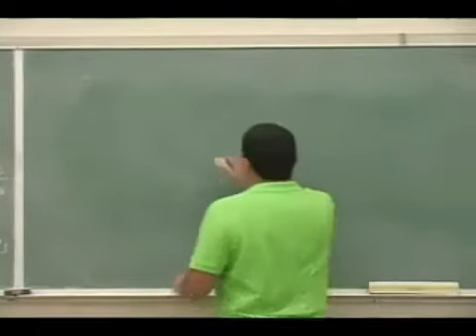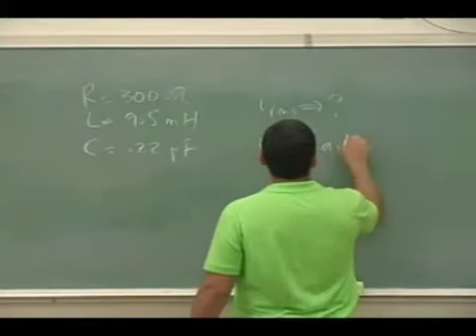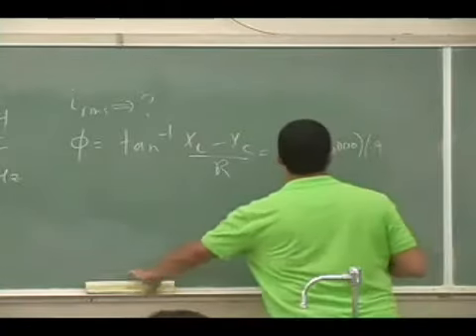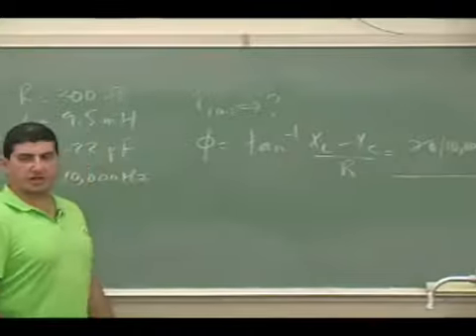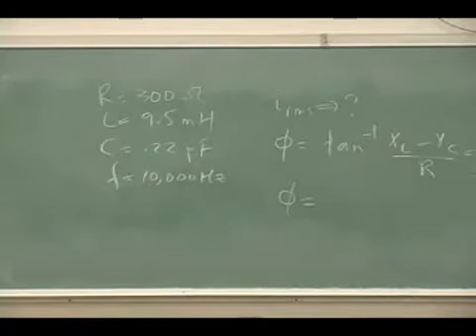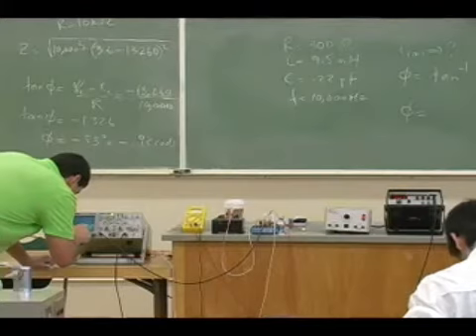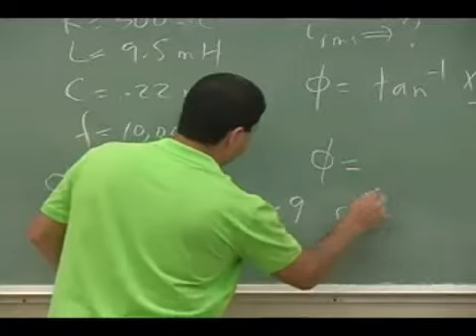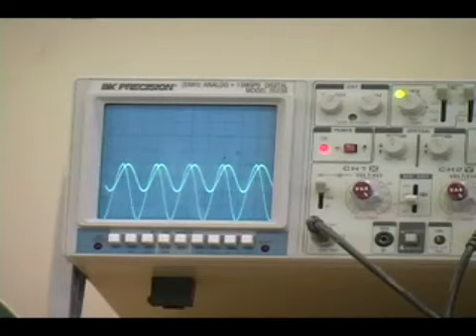AC Circuits Example 6 Part 4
This clip shows the application of the theory of AC circuits to an actual circuit involving an AC power source and one resistor, inductor and capacitor.  (Part 4)